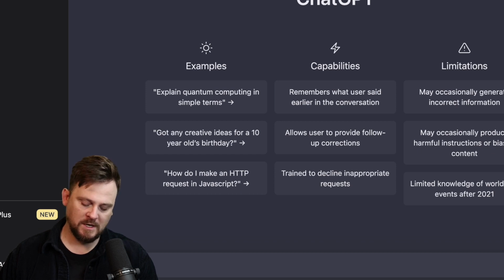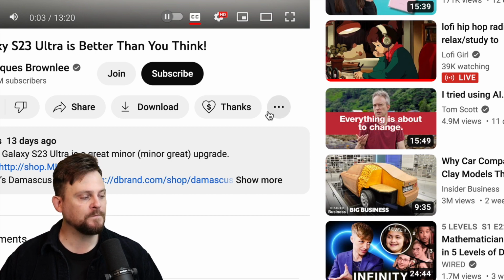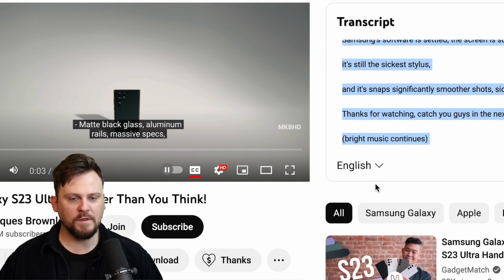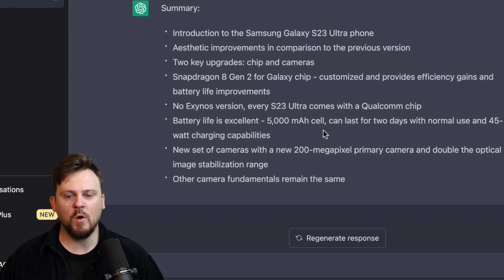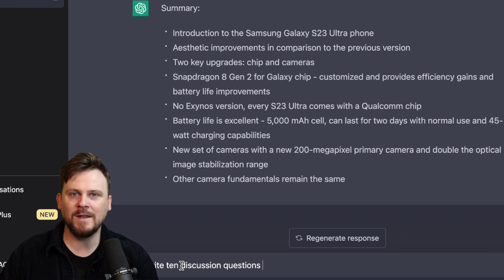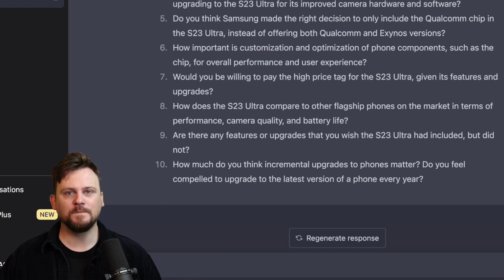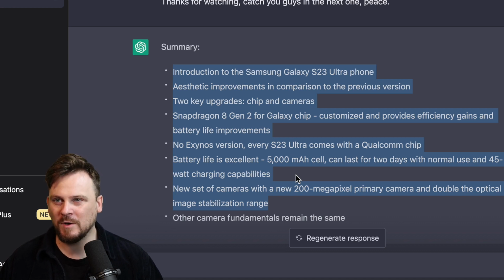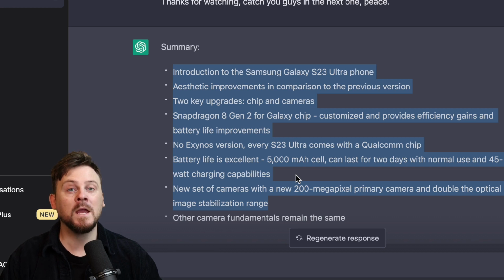Master English with ChatGPT: Video Transcripts as the Ultimate Learning Tool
Unlock the potential of learning English using ChatGPT and video transcripts! In this video, discover how to enhance your language skills by leveraging AI technology and video content with transcripts. Learn effective strategies for using ChatGPT to analyze and break down videos, expand your vocabulary, and improve your listening and reading comprehension. Take your English learning to the next level with the power of ChatGPT and video transcripts!